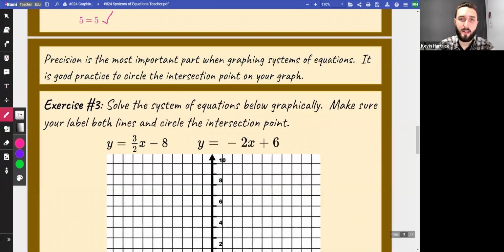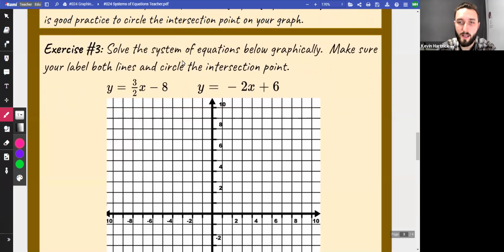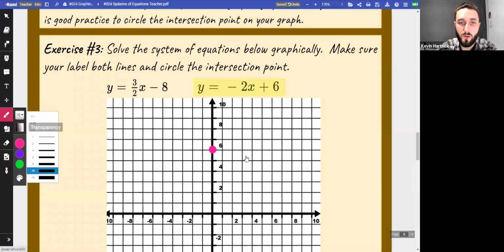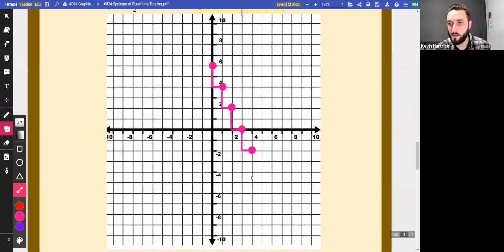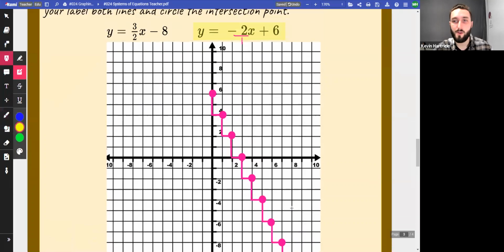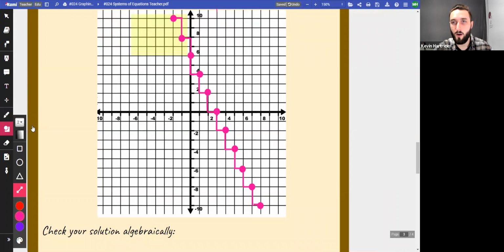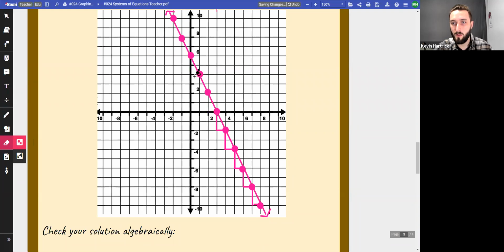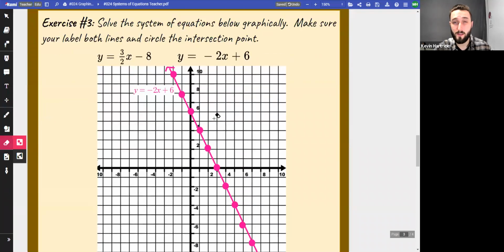#024 Graphing Systems of Equations Part 3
In this video I again reiterate some important practices with graphing systems of equations and get started on another exercise.